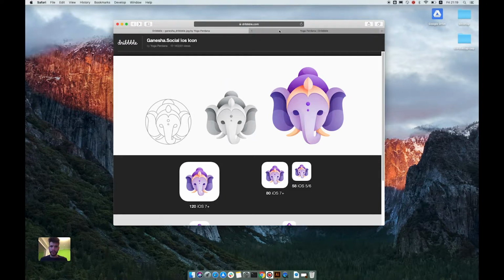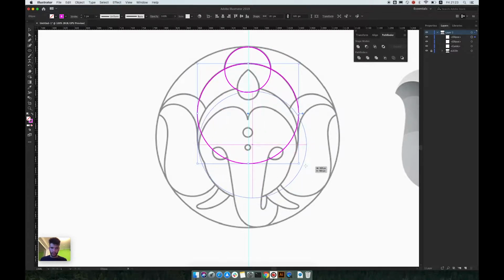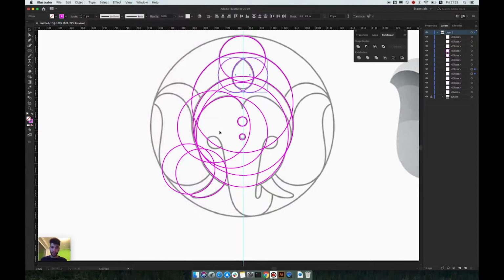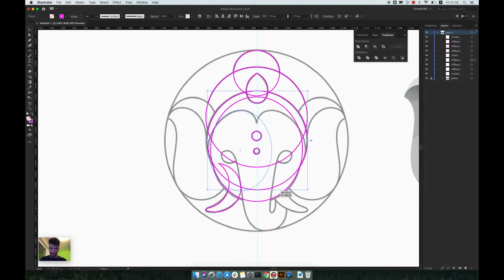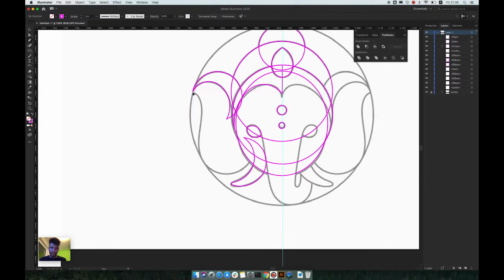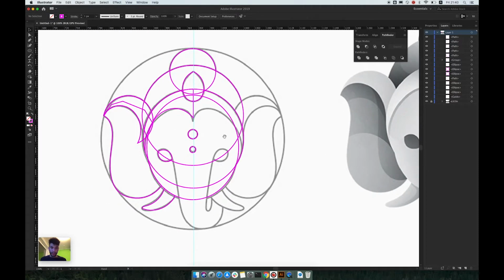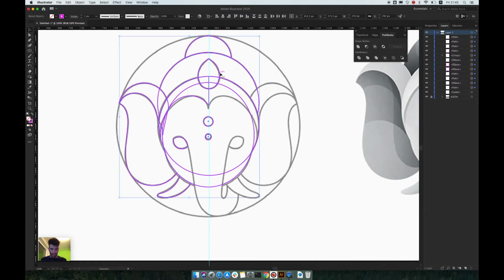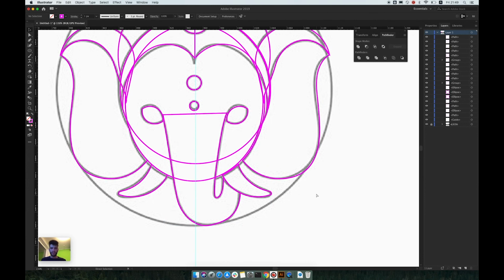01-Create Fancy Logo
In this series we're going to recreate a fancy logo that I spotted on Dribbble using Adobe Illustrator. So many things to be covered so let's roll!
The original work is by Yoga Perdana, go and follow him / her on Dribbble